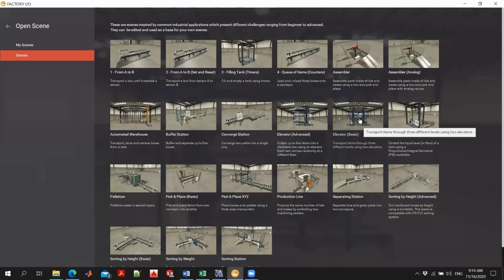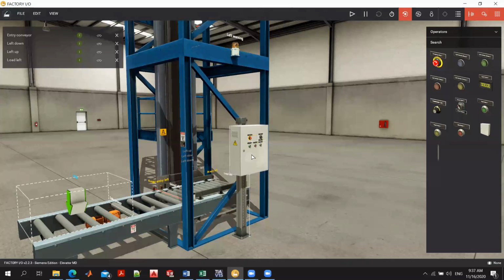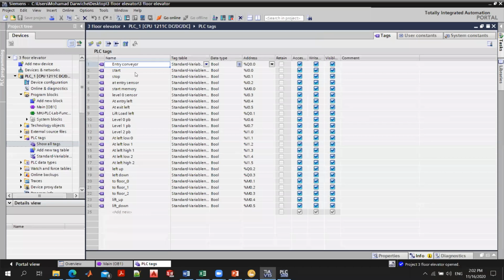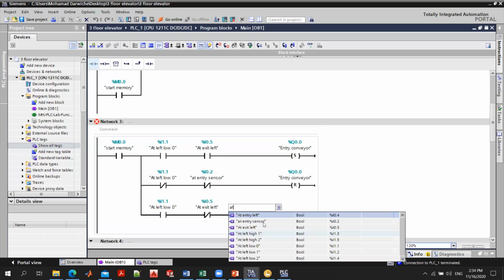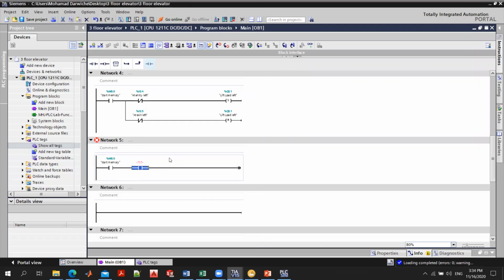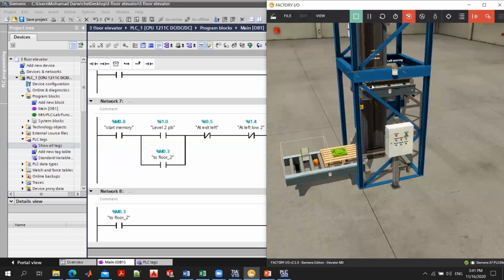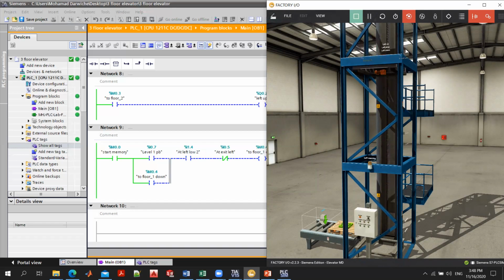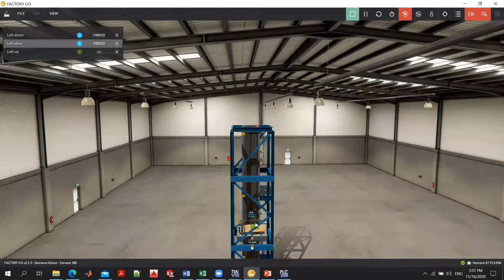Lecture 16: Chapter 5 - 3 Floor Elevator + loading conveyor